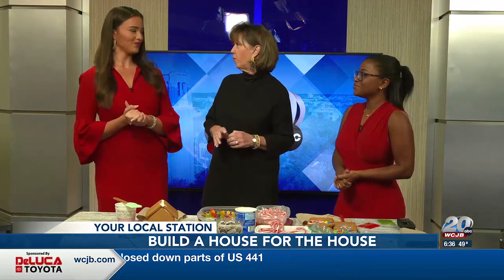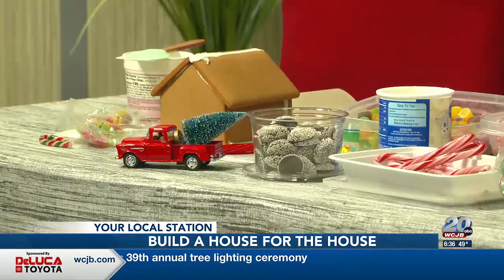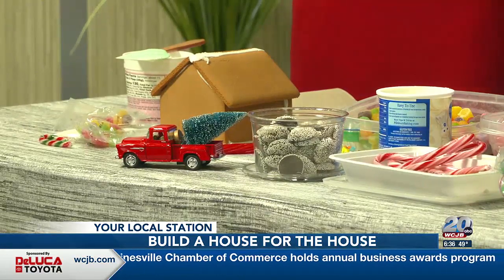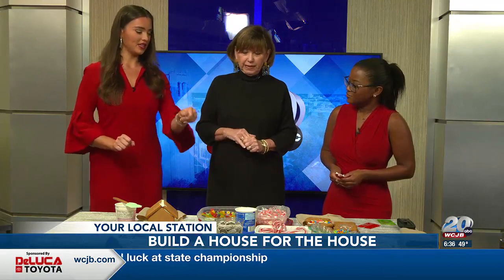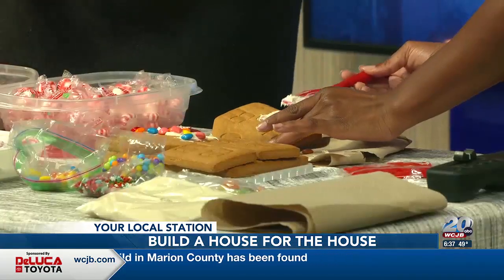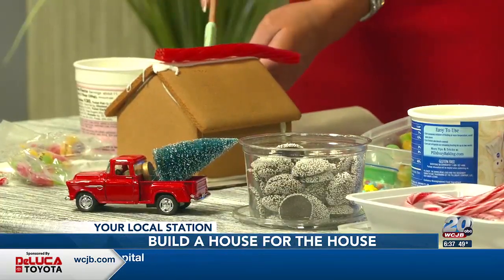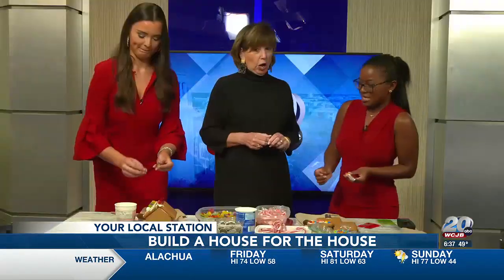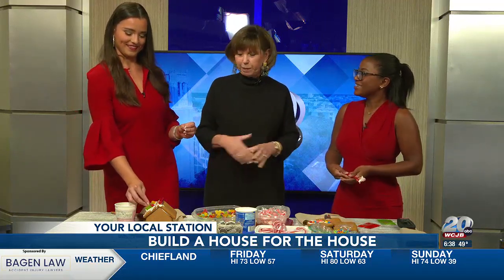TV20′s Alexus Goings, Kristin Chase learn gingerbread building techniques for RMHCNCF’s 12th annu...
TV20′s Alexus Goings, Kristin Chase learn gingerbread building techniques for RMHCNCF’s 12th annual “Build a house for the house” event